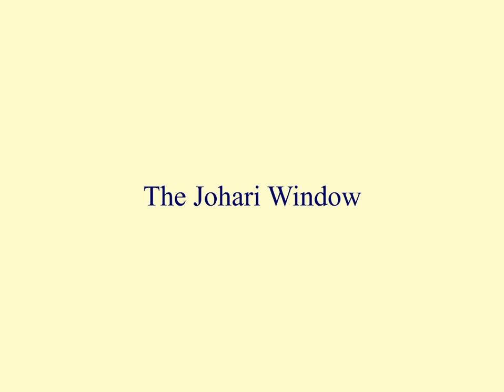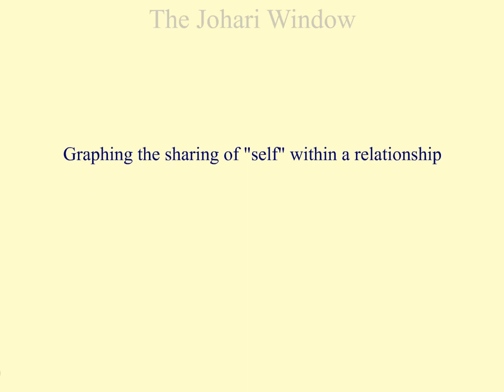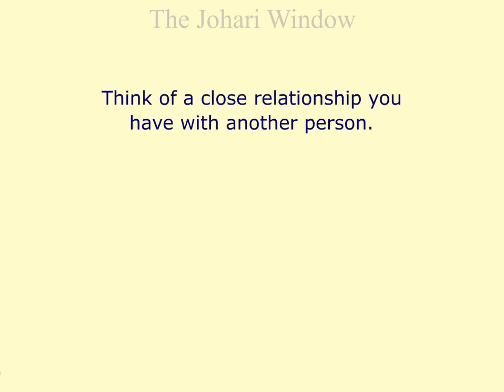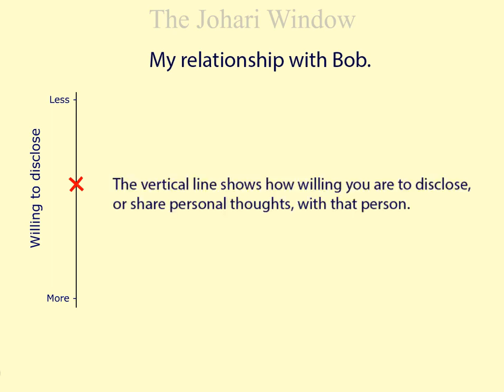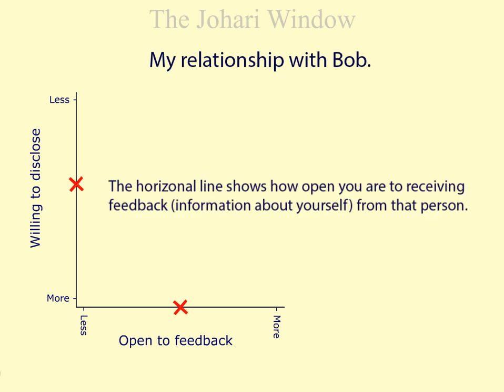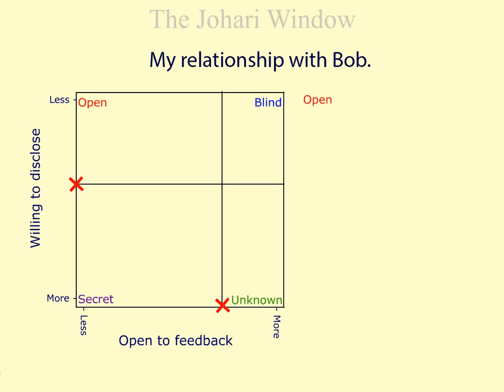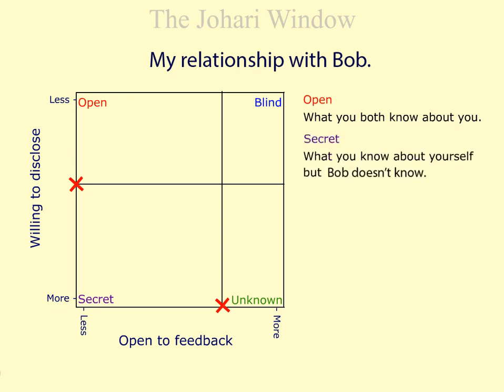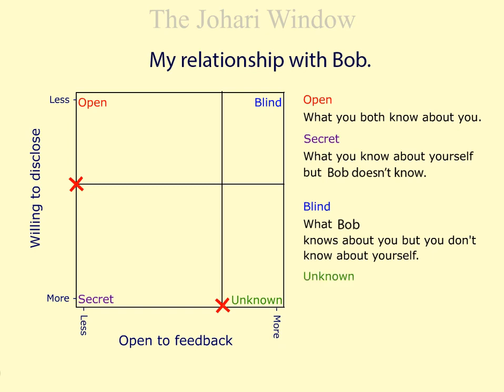The Johari Window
In this screencast, you will see how the Johari Window works when determining a relationship with someone.

Wisc-Online is a repository of high-quality educational learning materials freely available to students, learners at any level, teachers, and parents.

Credits:
    - Content Author: Kathy Henning
    - Video Developer: Joeseph Wetzel